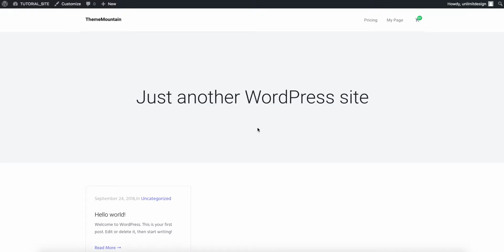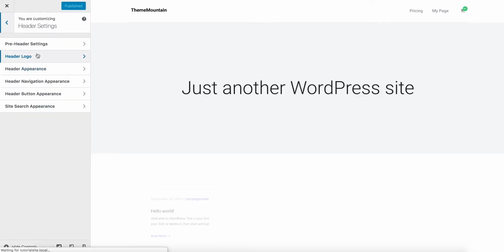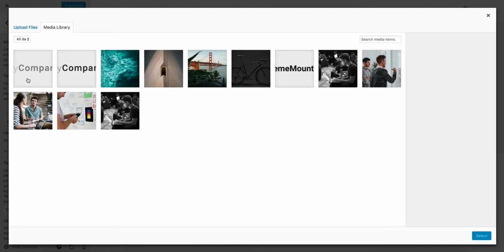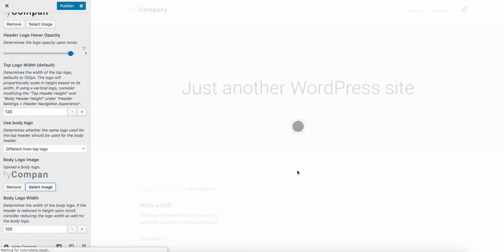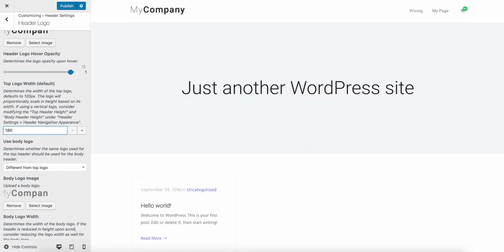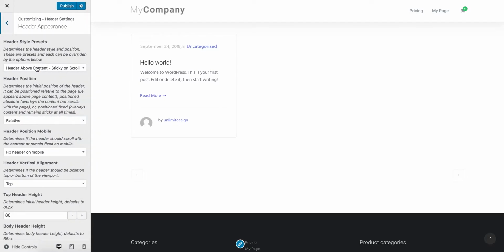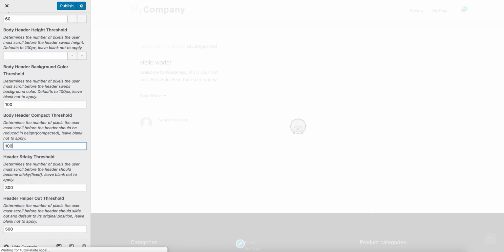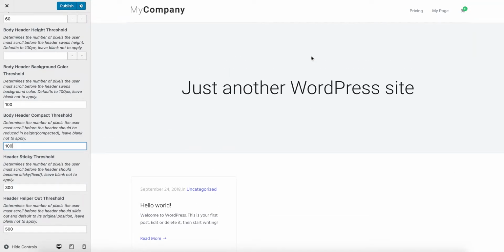Setting Theme Logo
In this video, you will learn:

* How to upload your top header and body header logo
* Change logo width